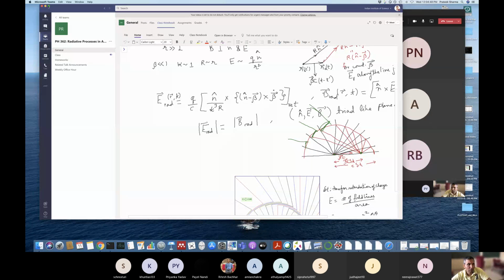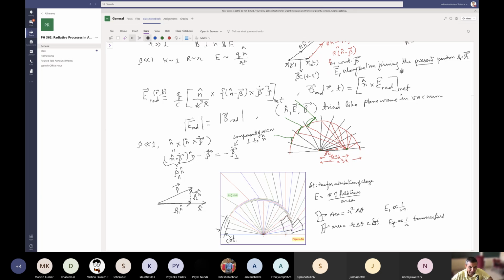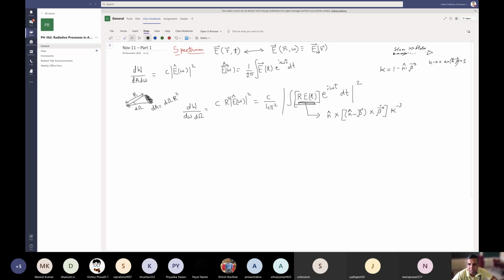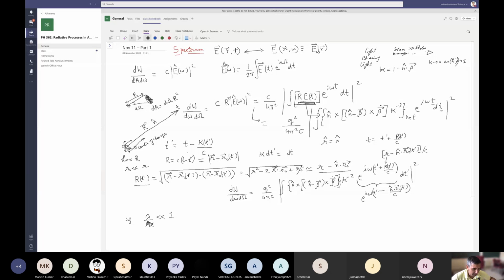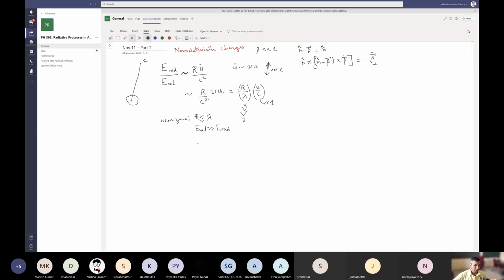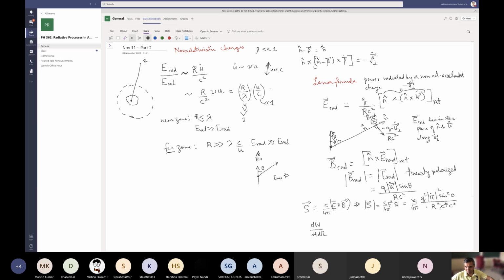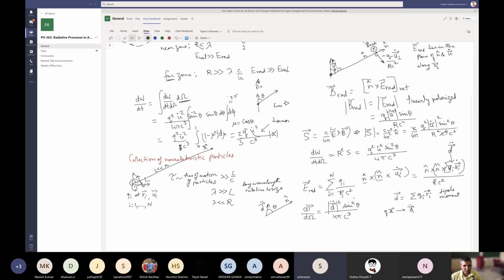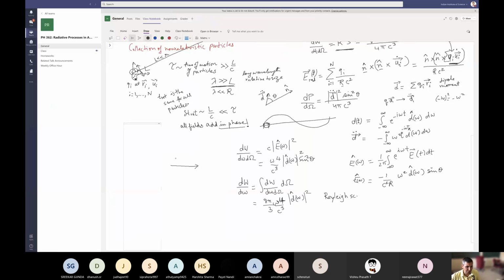L11 Nov11 - 1/r field for radiation, light chasing light, near/far zones. Larmor power, angular dist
00:00 Explanation of 1/r Acceleration Field
16:00 Spectrum
25:26 Light Chasing Light Effect
41:32 Non-relativistic Charges
45:33 Near Zone and Far Zone
47:38 Larmor Formula
55:26 Flux (Poynting)
57:30 Power Per Unit Solid Angle
58:46 Total Power
1:01:42 Collection of Non-relativistic Particles